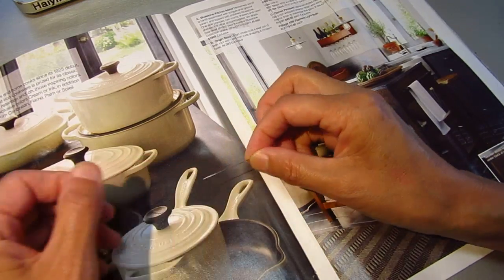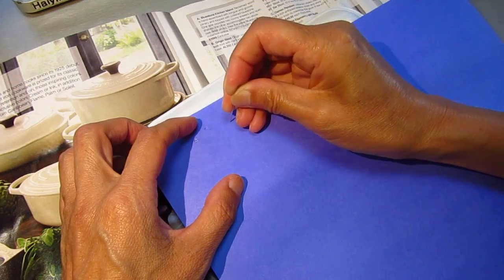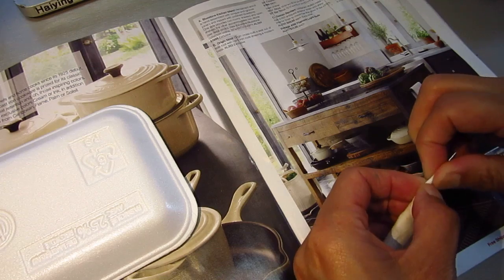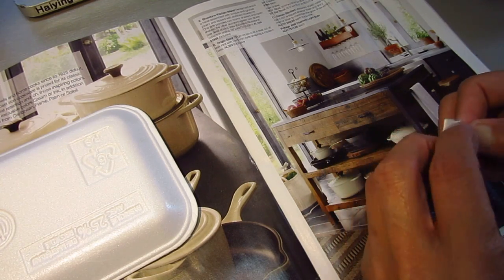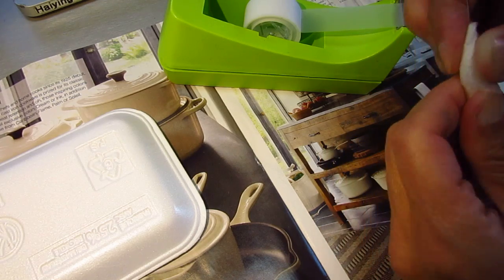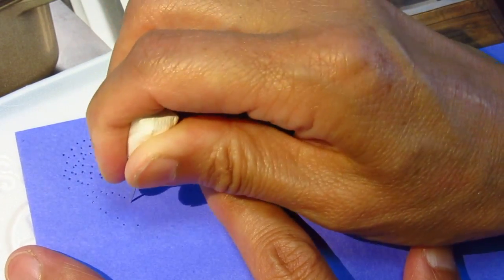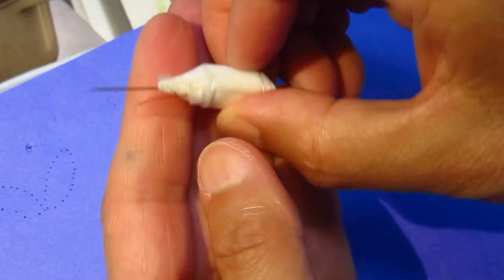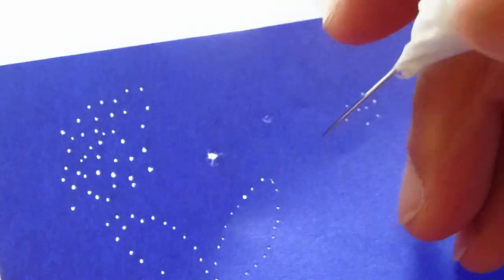Teacher's life hack - make pricker with paper for small hands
This is the tea:
Here is the brush: